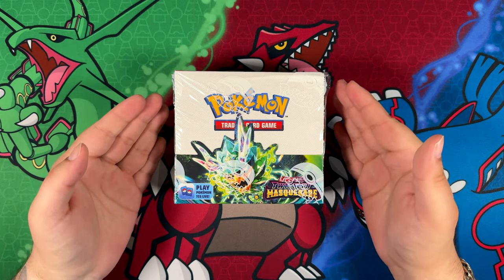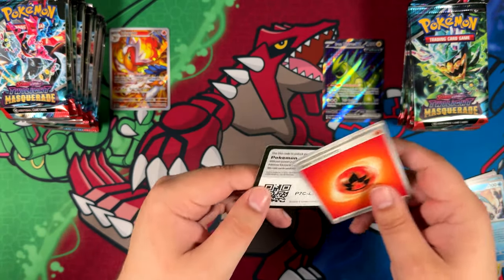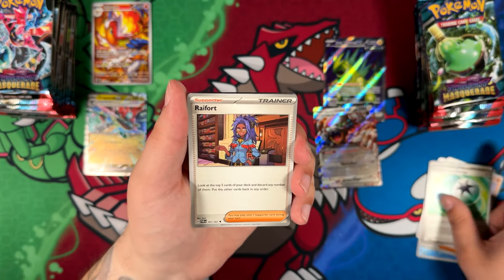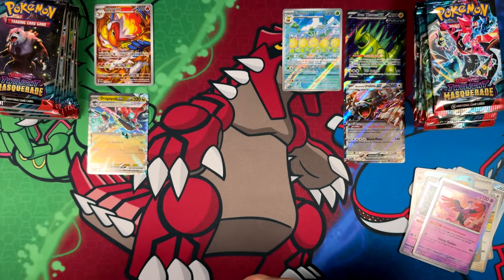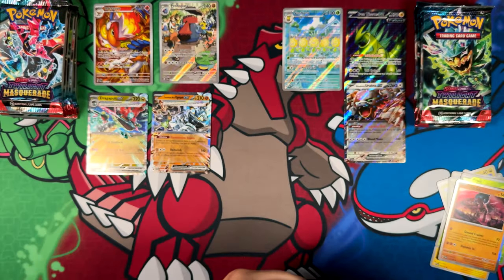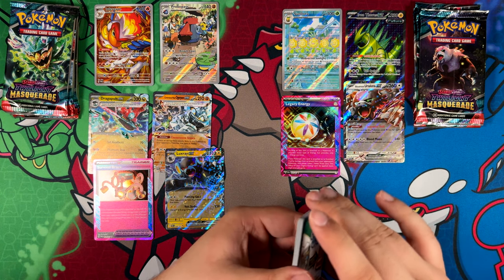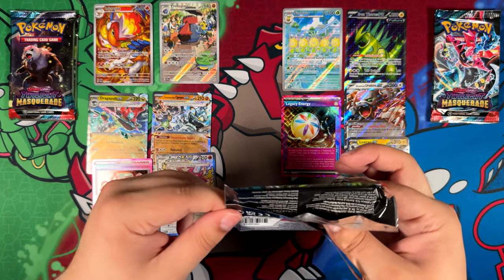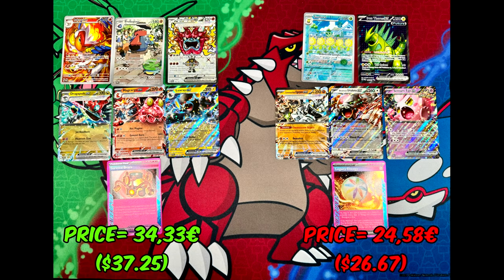Twilight Masquerade Is Finally Here!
Twilight Masquerade, the latest English Pokemon Card expansion is finally here! Can I pull the coveted Karmine Special Illustration Rare?!

Twilight Masquerade is the latest English Pokemon Card expansion, introducing beautiful new card art and plenty of viable TCG play cards.
Twilight Masquerade is made up of the Japanese Sets Transformation Mask and Crimson Haze. It focuses on various Pokemon, characters, and settings from the land of Kitakami, which debuted in The Teal Mask, the first part of The Hidden Treasure of Area Zero DLC for Pokemon Scarlet & Violet.
It released on May 24th 2024.